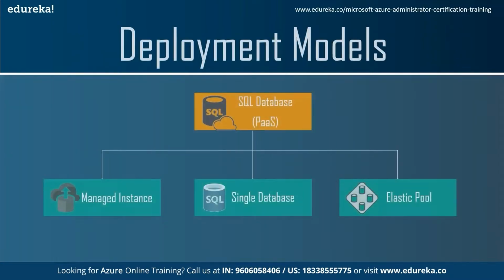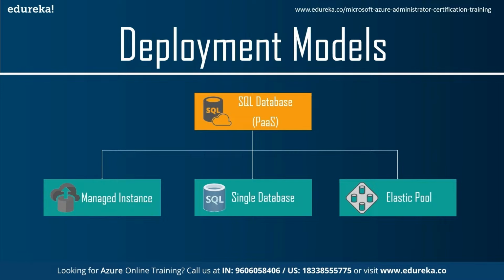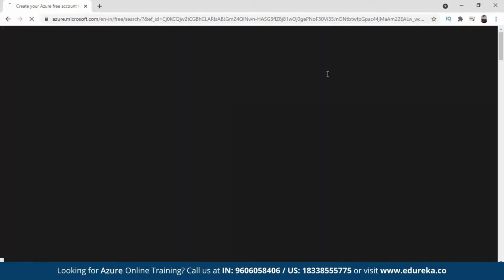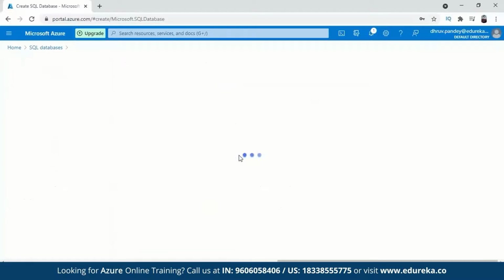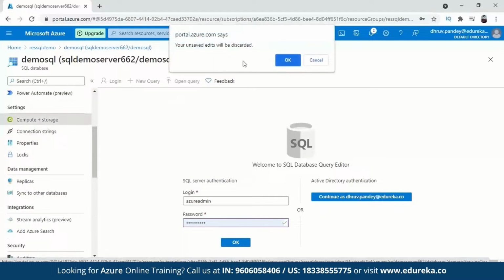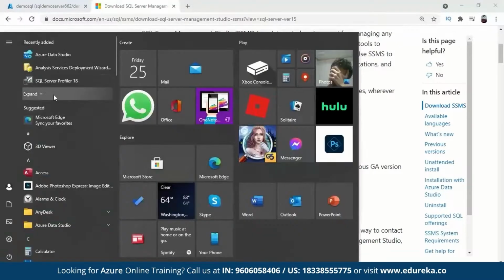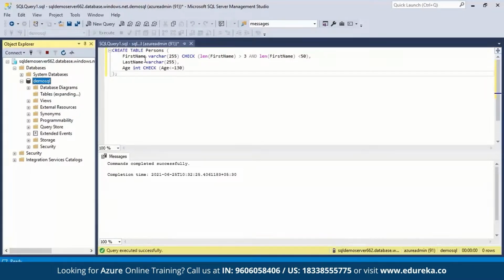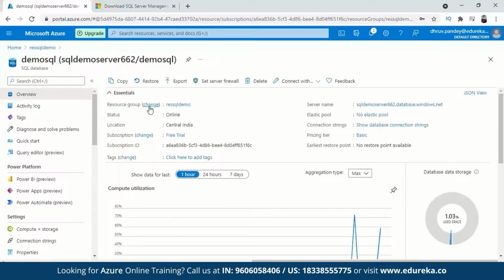Azure SQL Database Tutorial | Azure SQL Overview | Microsoft Azure Training | Edureka Rewind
This Edureka video on 'Azure SQL Database' will give you an overview of SQL Database in Microsoft Azure and will help you understand various important concepts that concern Azure SQL Database.
Following pointers are covered in this Azure SQL Database:
00:00:00 Agenda
00:01:40 Why Azure SQL
00:04:18 What is Azure SQL
00:05:23 Azure SQL Architecture
00:07:02 Models & Service Tiers
00:10:37 Azure SQL Database
00:14:47 Azure SQL Managed Instance
00:17:35 SQL Server on Azure VM
00:20:21 Use Cases of Azure SQL